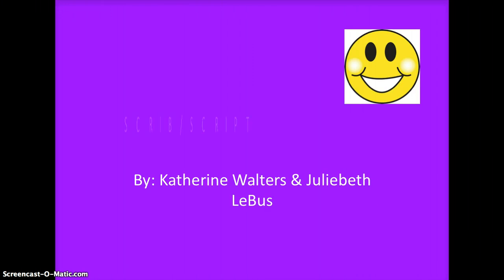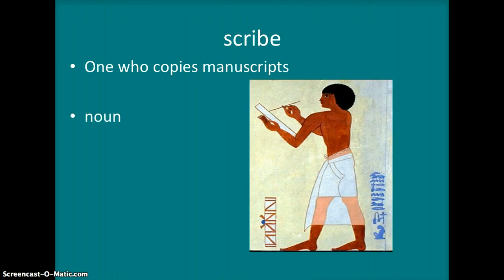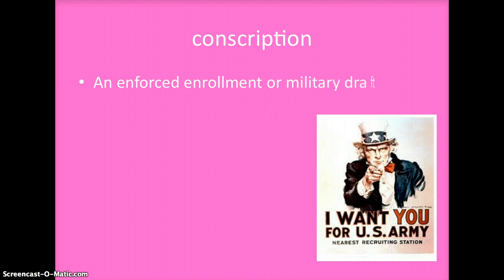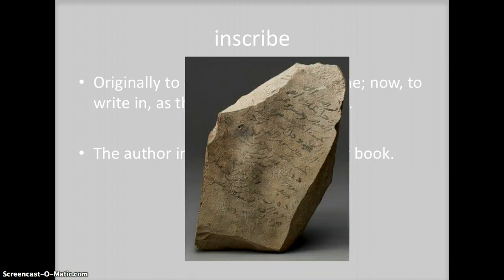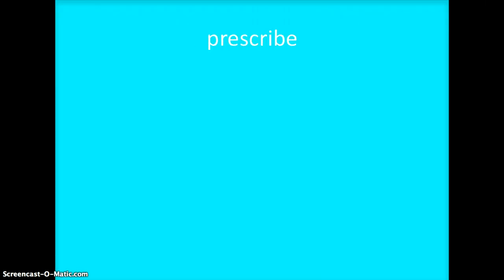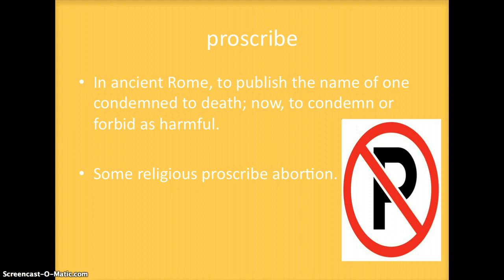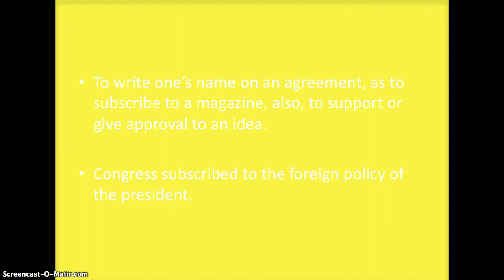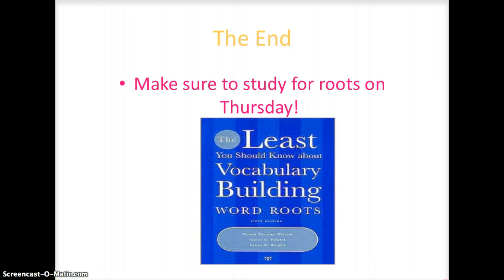SCRIB, SCRIPT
8th grade root